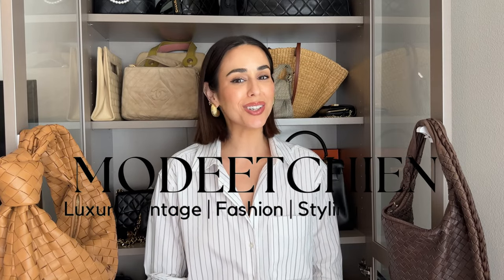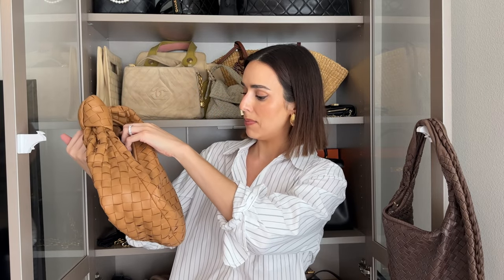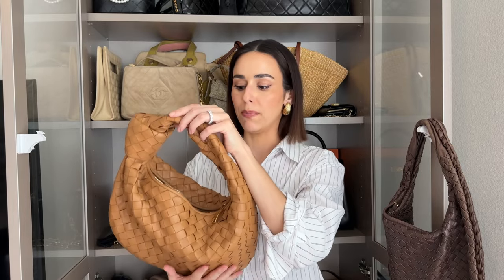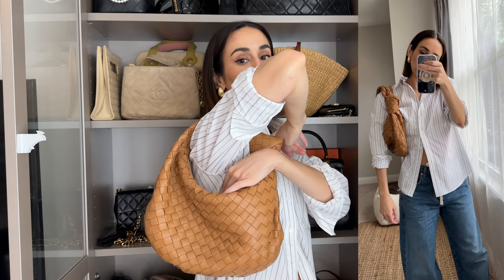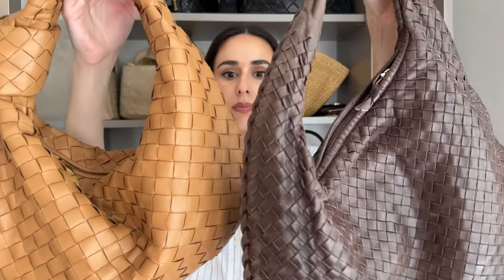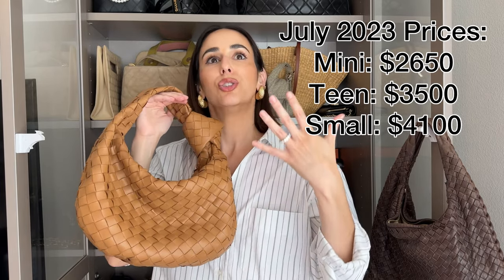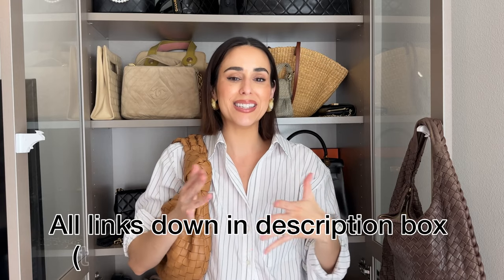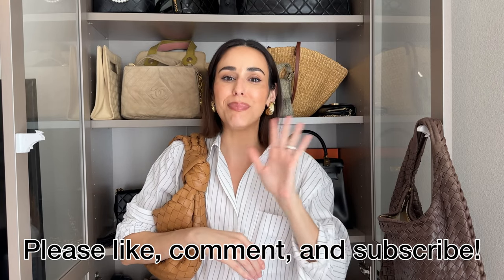BOTTEGA VENETA TEEN JODIE REVIEW, SIZING COMPARISON VS SMALL AND MINI | VINTAGE VS NEW COMPARISON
Items Mentioned:

Preloved Teen Jodie bags

Preloved Mini Jodie bags

Preloved Small Jodie bags

New Bottega Small (the large size) black

New Bottega Mini Caramel

What I’m wearing:
Shirt- Brochu Walker (size small)
Earrings- Adornmonde
Jeans (i sized down 1)